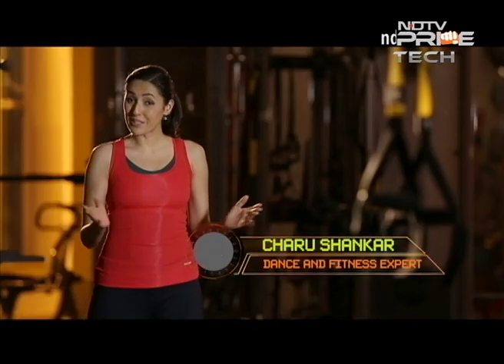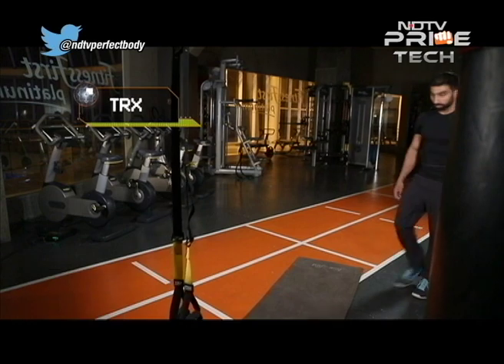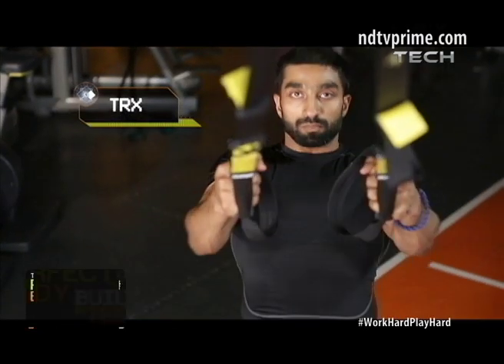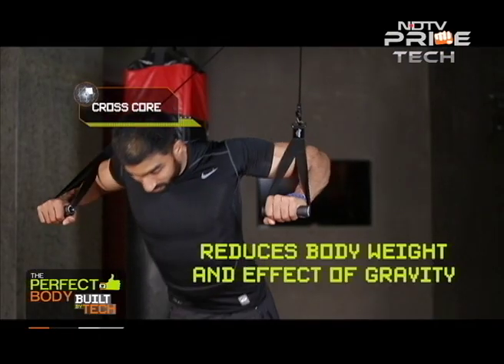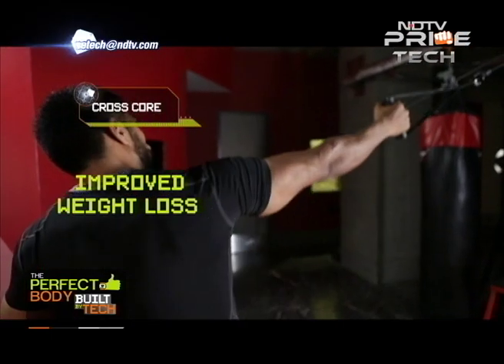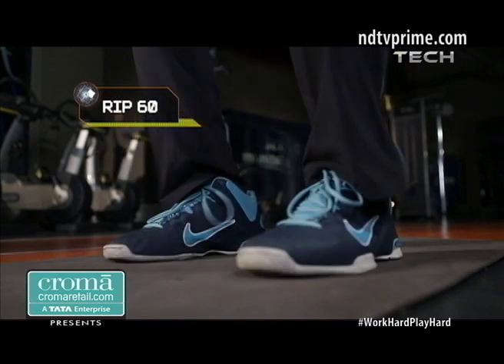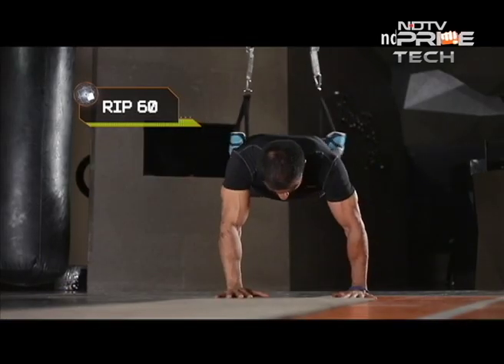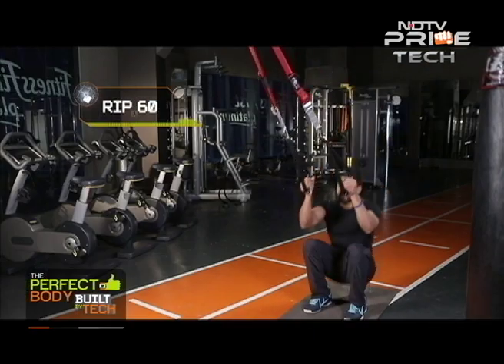The health secret of the US navy seals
Don't have a gym near where you live, tired of the same old mundane health routine, have hit a plateau using the sequence of exercises, or for that matter you just want to try something new? We introduce you to the world of "suspension training" a new and rapidly emerging branch of fitness training.